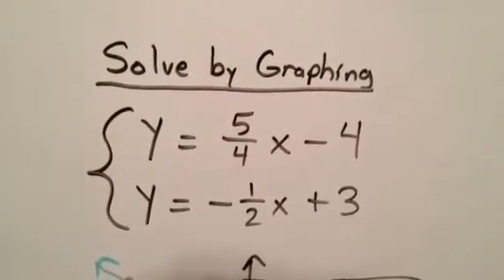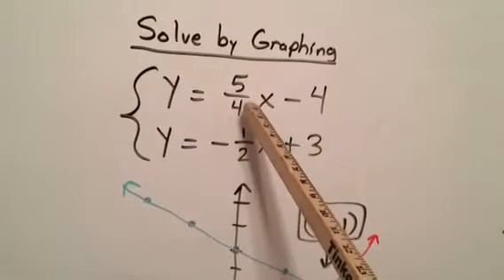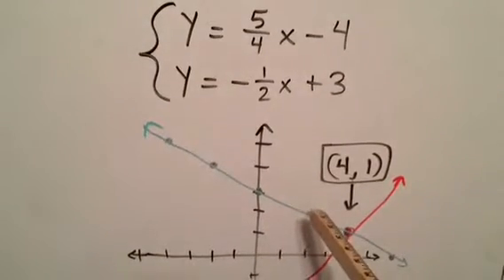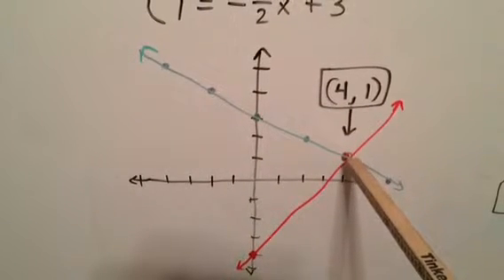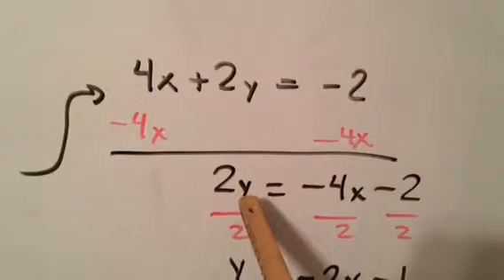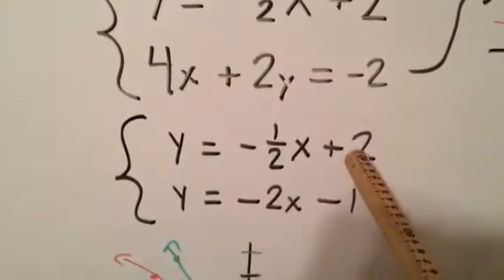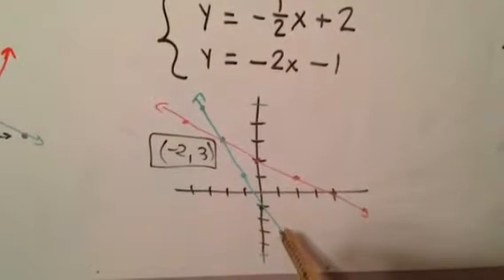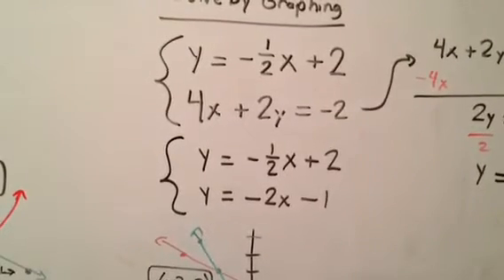The Algebra Alcove Episode #1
Solving Systems of Equations by Graphing Method